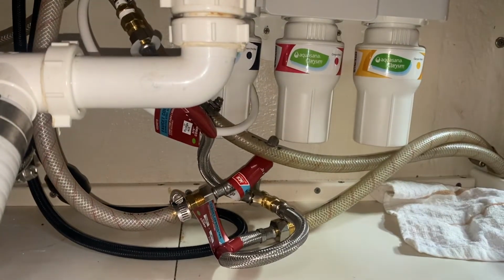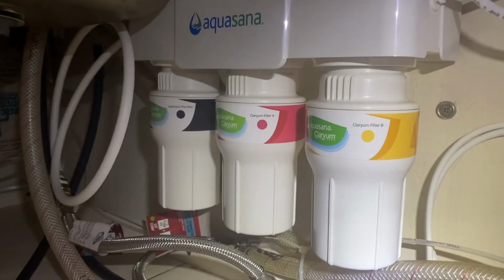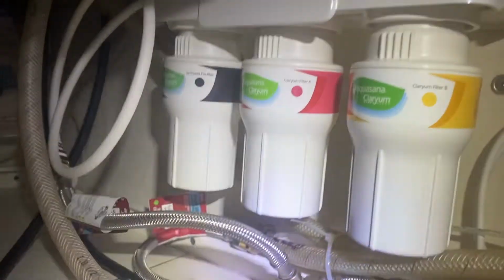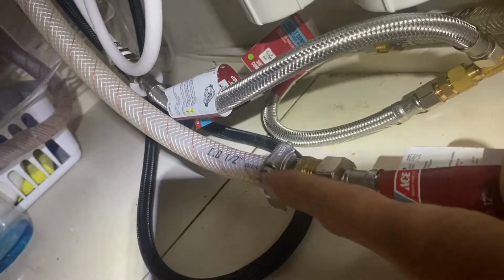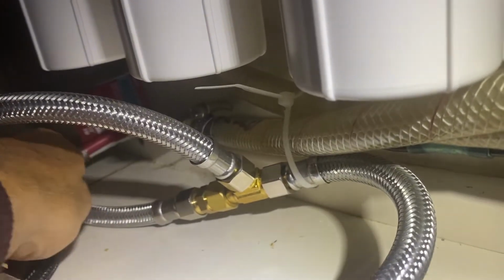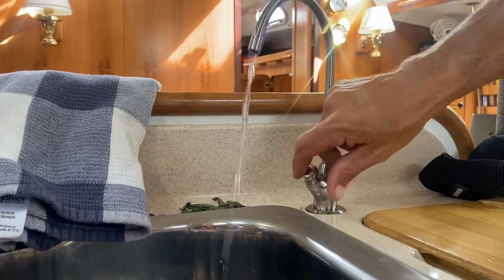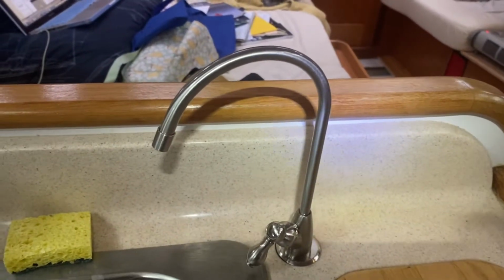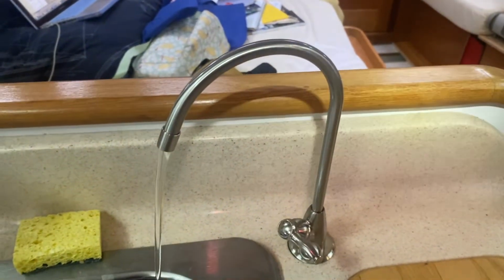Fresh Water on a Boat ~ How we Get it without Water Bottles, with Mary Beth and Stephen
👇 QUICK LINKS TO OUR 7 ESSENTIAL IDEA LISTS 👇
🛟 1. Boat Safety Gear
🍳 2. Kitchen & Galley
🔧 3. Maintenance & Repair
⚓️ 4. Anchoring & Docking
📦 5. Small Space Comfort & Organization
📻 6. Marine Electronics
🏖️ 7. Beach Day Essentials

👇 FULL VIDEO DESCRIPTION & TOOLS USED 👇

How we have fresh drinking water on our sailboat while at anchor...
There are a few ways we could have done it.

We used to take 5 f-gallon water jugs to the store to fill up.  It was great when we have a car, but not so easy with our bikes.

The next logical choice is to install a water maker.  They take the ocean water and change it into drinkable water and are great when you are in places with clear blue water, like the Caribbean.  But not so great when you are in darker unclear water like we've been for over a year.  (A water maker would still work, but the filters would have had to be changed way more often).

Our solution, install an under-sink water filter so we can drink the water in our tanks.

We chose the Aquasana System for its quality and compact size and we are very happy with it.  The water is softer than the unfiltered water and tastes so much better.

Here's the link to the Aquasana Filter we bought.  Thank you.

We will probably still install a water maker if we decide to spend more time in the Caribbean in the future, but for now, this works great.   And you can't beat the price.

-  LIKE WHAT YOU “SEA?”
This lets us know you are enjoying our content and gets it out to more people.

🔹 THEME MUSIC: Go with the Float written by Stephen Endres and Eden Casteel, performed by Stephen Endres.

We only recommend quality products we use & love and that we think you will love too.